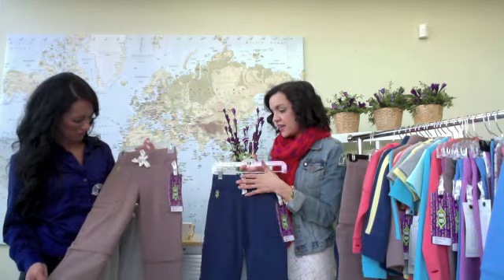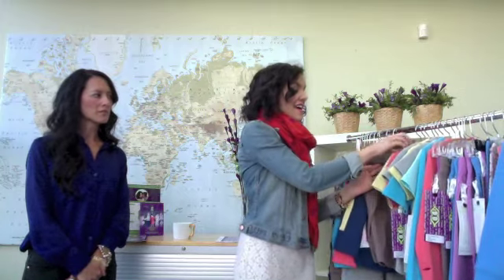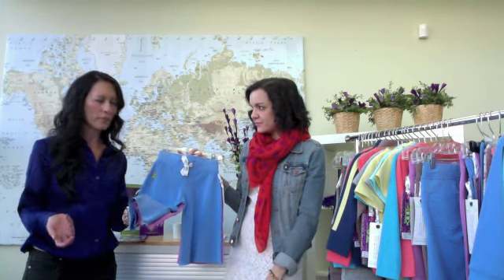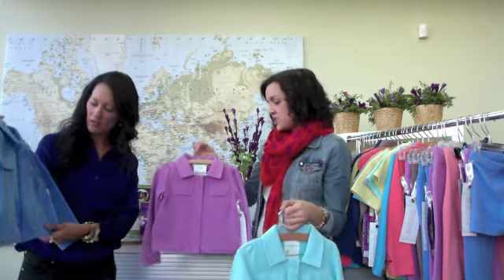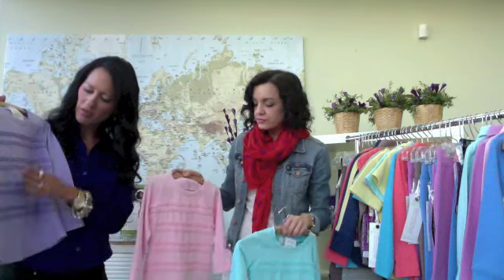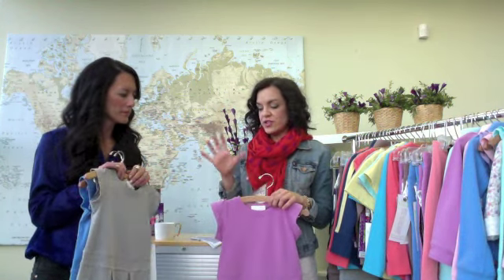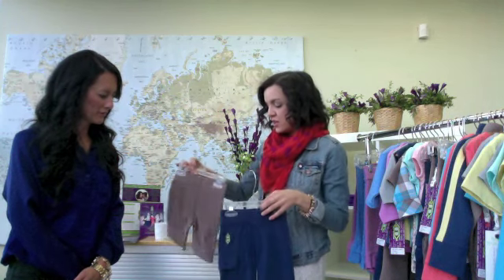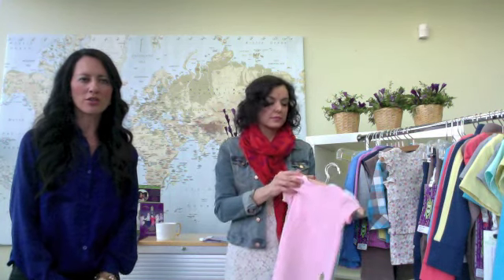Fit & Function, Spring & Summer '13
Traci Costa & Katrina King take you on a journey through the Fit & Function of our Spring/Summer 2013 Collection